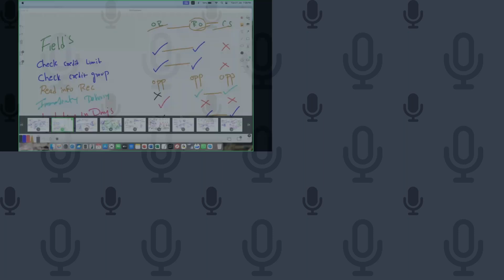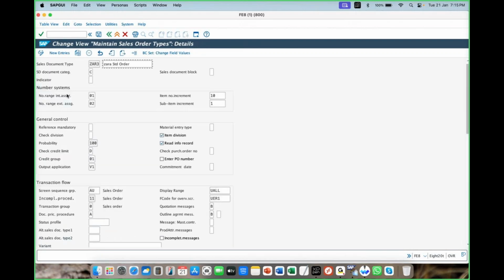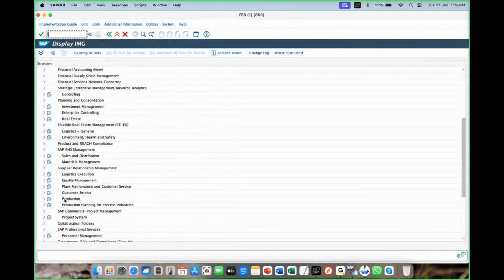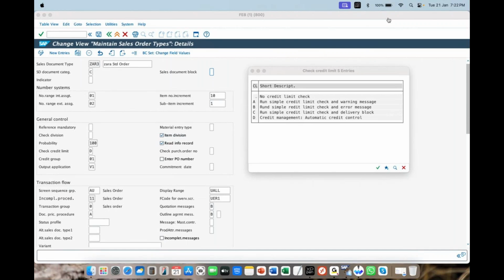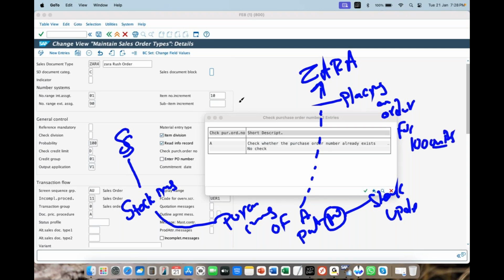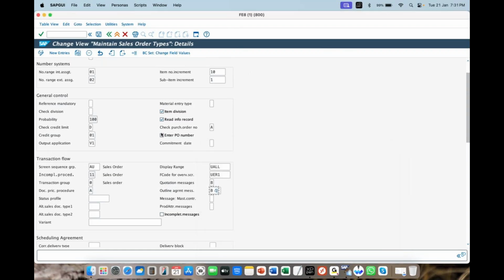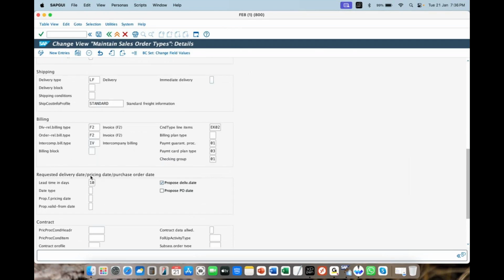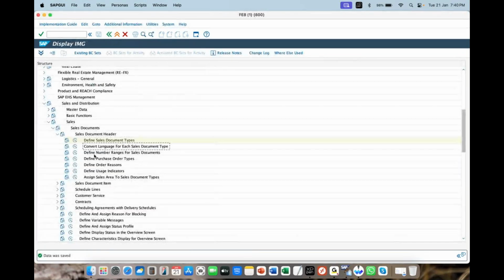Session28 Documents PostSales Sales Order, Cash, Rush Order fileds Psot Sales